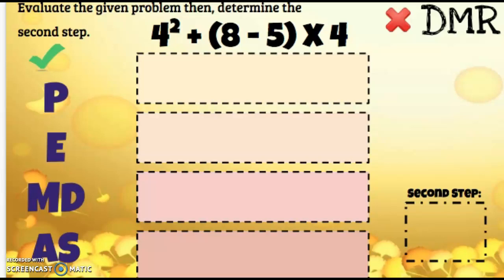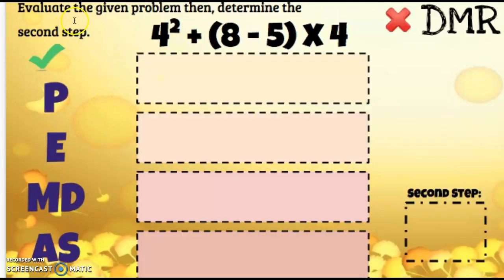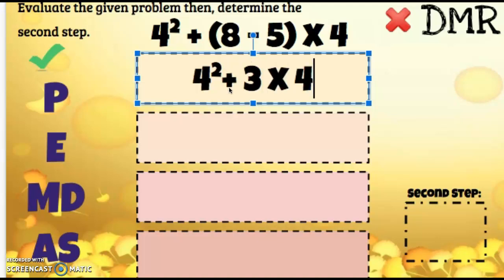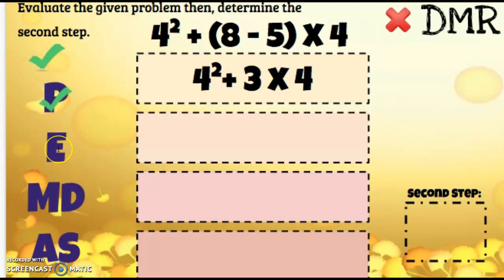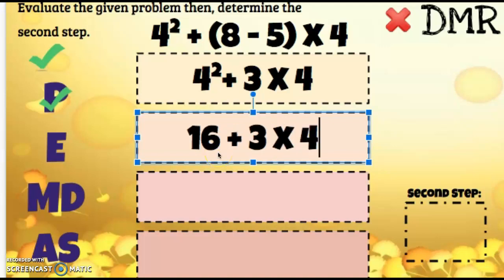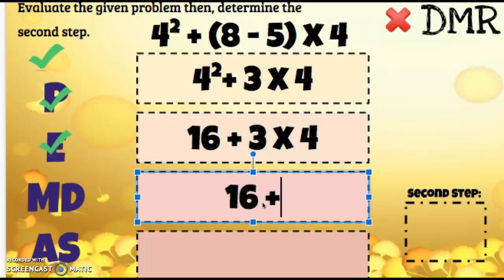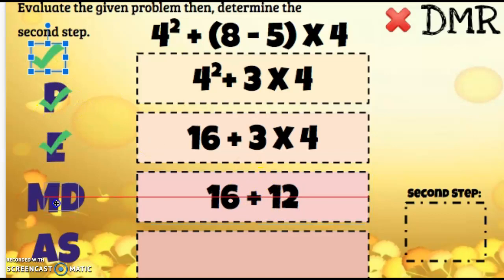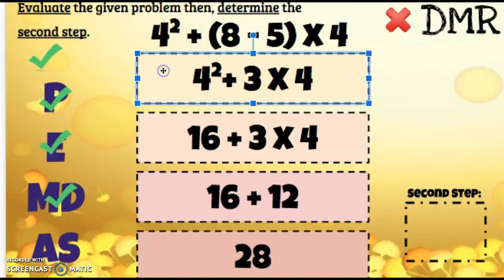DMR 2 tuesday